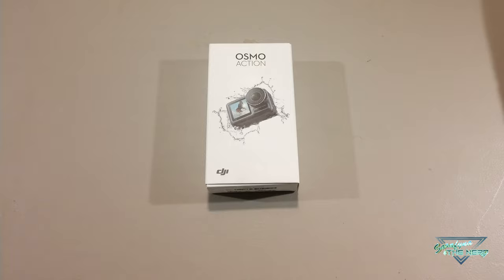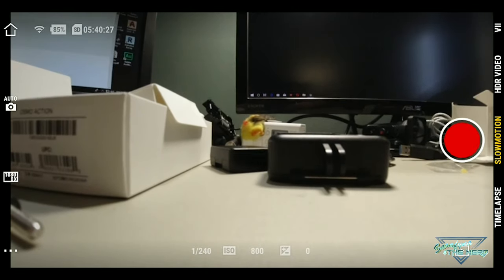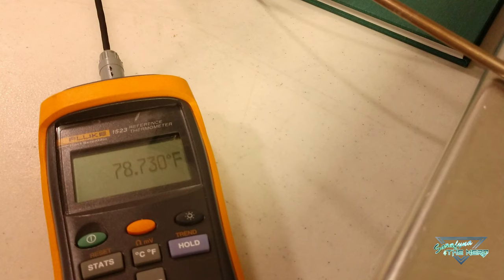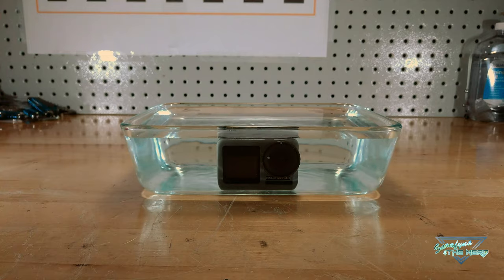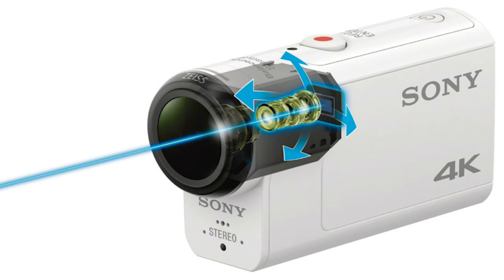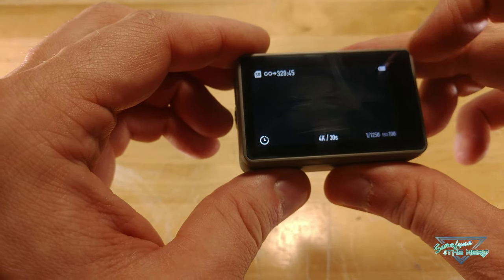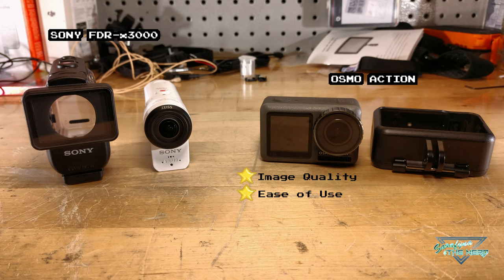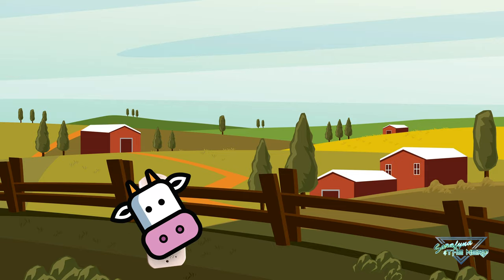Thermal Imaging review of the DJI Osmo Action vs Sony's FDR-x3000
Here's our hands on experience with the recently released DJI OSMO ACTION and a comparison between Sony's current action camera the FDR-x3000.

Tom Tom Bandit

OR  FOR LARGER STUFF

8721 Colerain Ave.

Check us out on Instagram accounts

Channel - @sarafynaandthenerd
Sarafyna - @sarafyna2010
Sir Burg - @sir_burg

Sarafyna's Gear

- Activeon CX Action camera
- Sony ECM-CS3 lapel Mic's
- Tascam DR-22WL Linear PCM Recorder (24bit wave, 96khz sample rate)
- Custom chin mount designed by Sir Burg- purchasable here:
- Scorpion EXO R410 Helmet
- Joe Rocket Mesh Jacket
- Sidi Adventure boots

Sir Burg's Gear

- Sony FDR-x3000 mounted with custom rig designed by Sir Burg
- Tascam DR-07x Linear PCM Recorder (24bit wave, 96khz sample rate)
- Sony ECM-CS3 lapel mic (modified with forward mic housing designed by Sir Burg)
- Shoei GTAir helmet
- Tour master All Season Pants
- Fulmer Mesh Jacket
- Oxford Boots
- Alpine Stars Mesh gloves (summer), Gerbing heated gloves (winter)
- Leatt Torso Armor
- Gerbing heated jacket liner (Winter)
- Gerbing heterd pant liner (winter)

Our Bikes:

"Raven" - 2007 Yamaha XRS 1100 VStar Custom in Black and Chrome (Sarafyna)
"Sugar" - 2014 Yamaha FZ-09 - Candy Apple red ( for now!?) - (Sarafyna)
"To be Named soon" - 1981 Honda GL500 Silverwing Interstate - ( you will meet her soon)

2008 Suzuki Burgman Executive - in Orange and black ( Sir Burg)

Looking for templates, audio tracks or other images? Look to the developers below utilized in today's video.
(Envato Markets audiojungle)
 - BlueFoxMusic
 - PetRUality
 - sonic-boom

(Envato Markets videohive)
- xFxDesigns
- ManuelDuarte

(stocksunlimited)
- Stock Vector Art

- Codeman38, aka xxxviii designs

- Andrew McCluskey